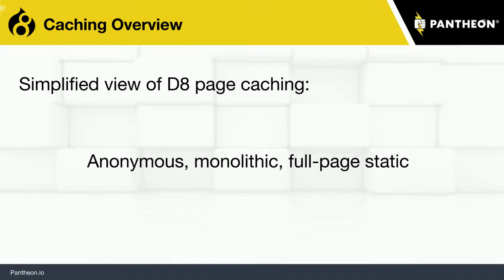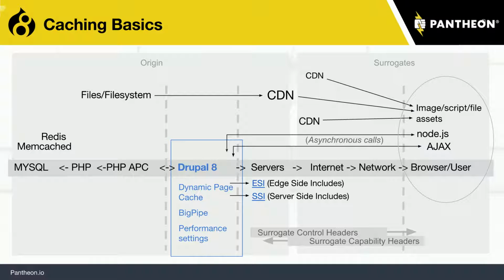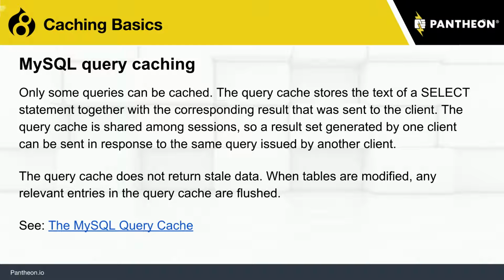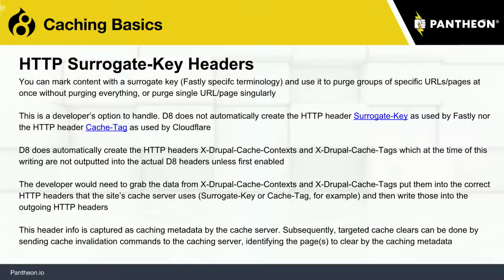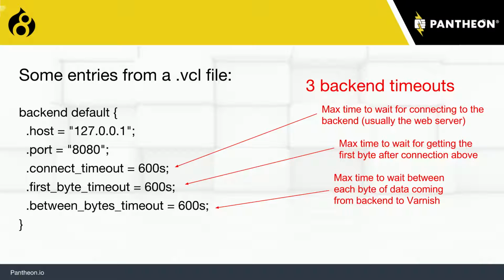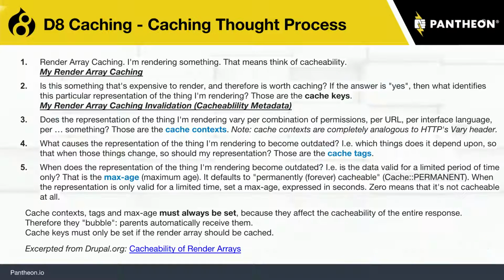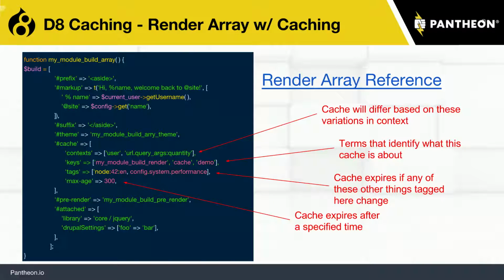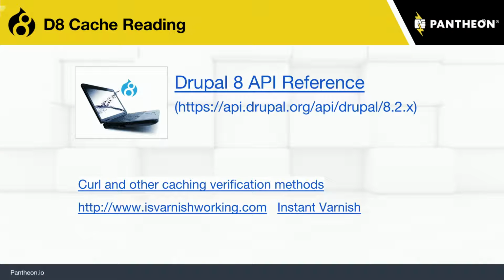Drupal 8 Caching: A Developer’s Guide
Presented by Peter Sawczynec at Florida Drupalcamp 2017